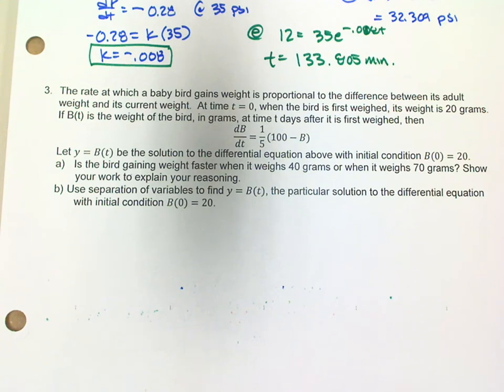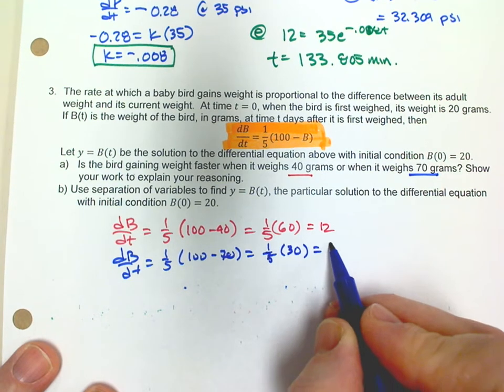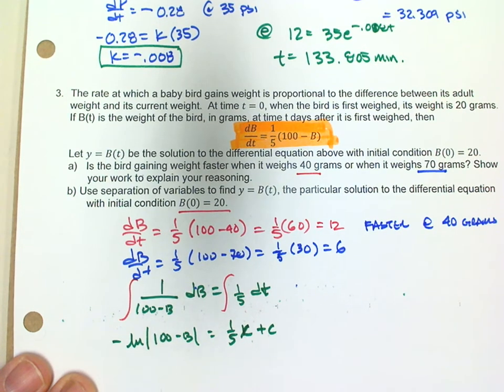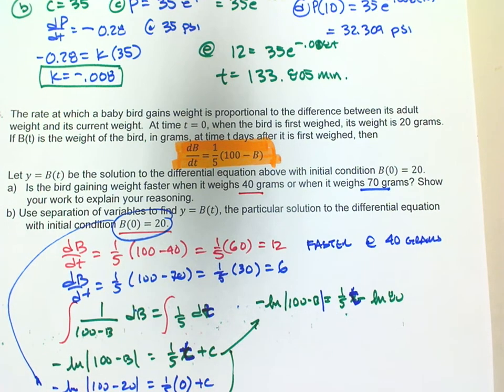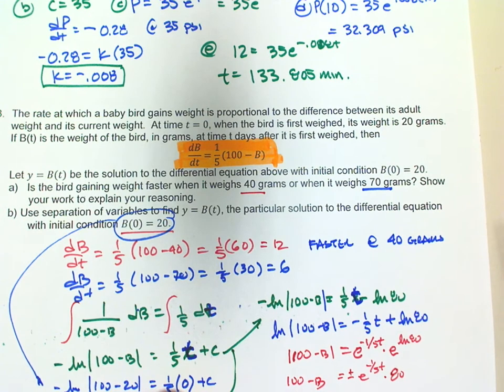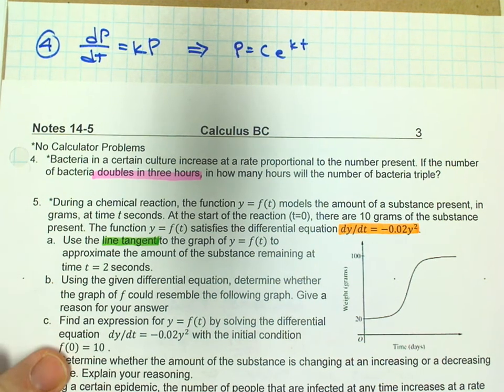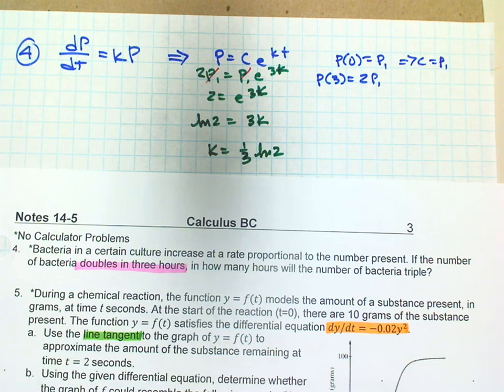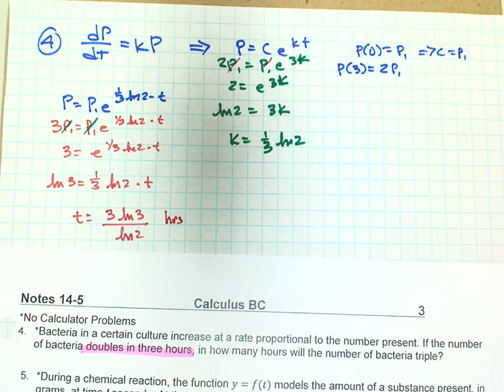Notes 1405 Part3